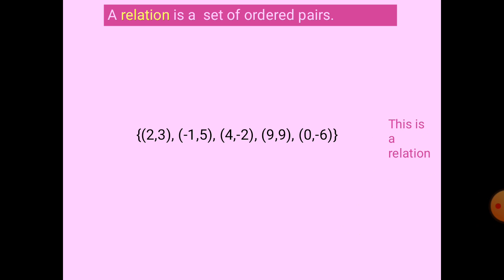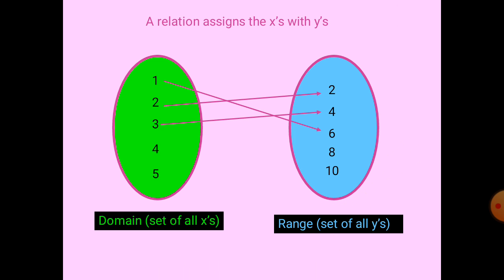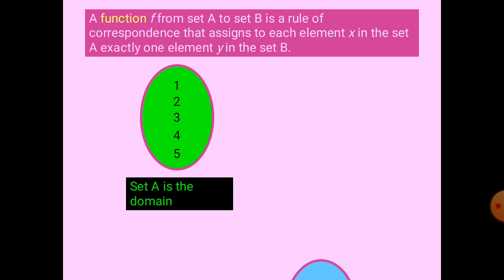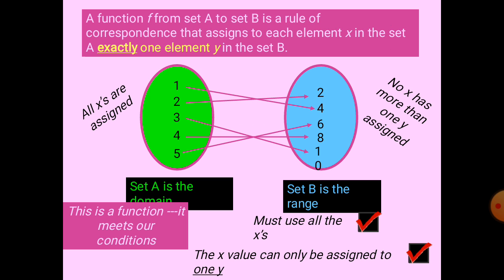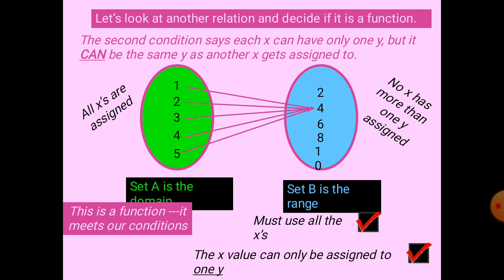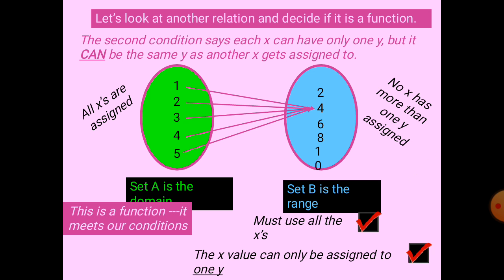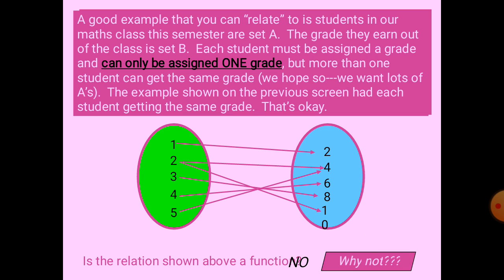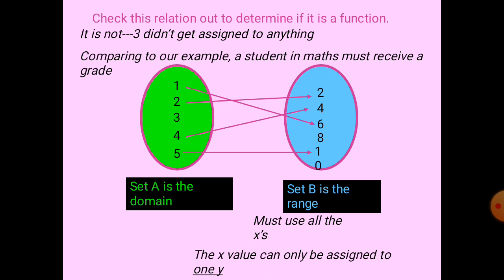Relations and functions